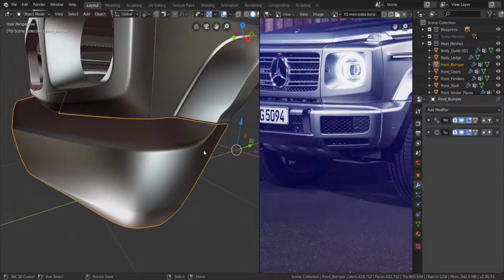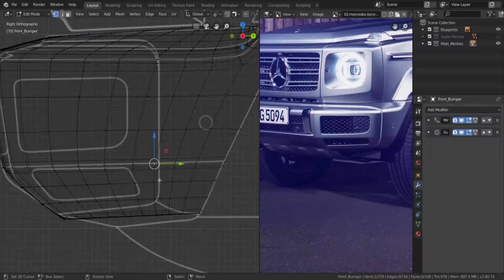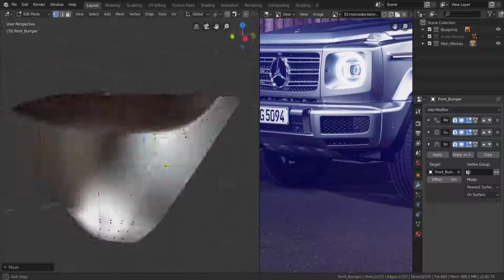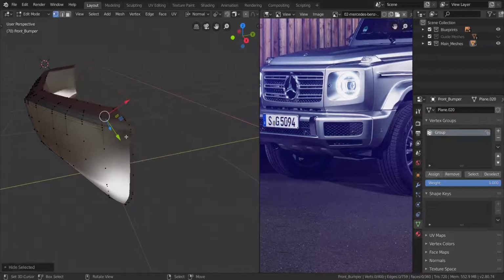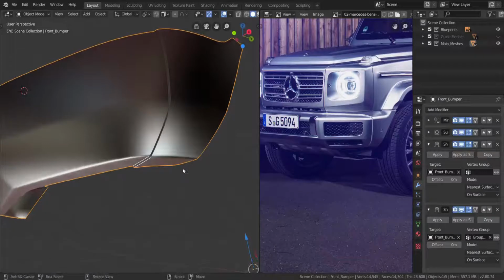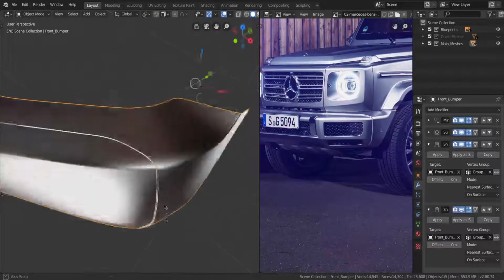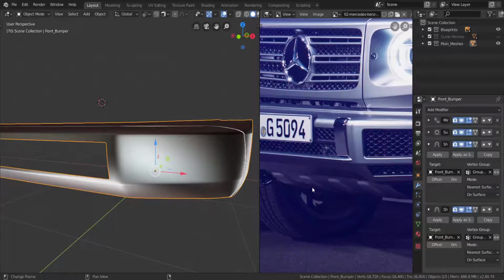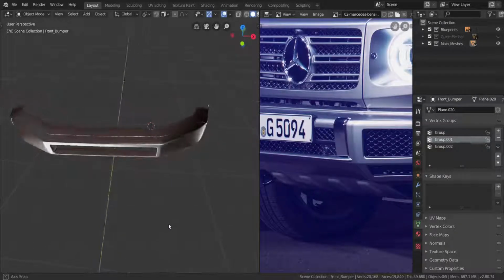Blender 2.8 Car Modeling Tutorial - Part 37 (Front Bumper - Part A)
This is the first part of the front bumper creation, its in two parts of 23 minutes each.